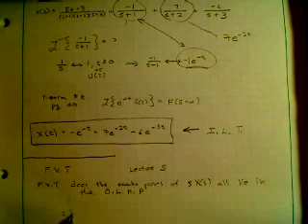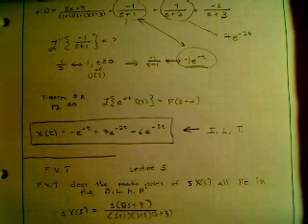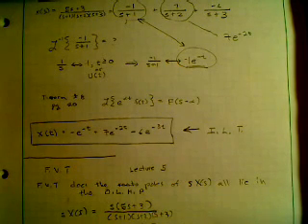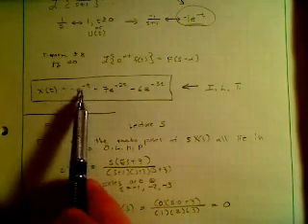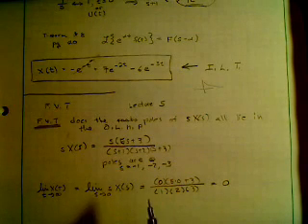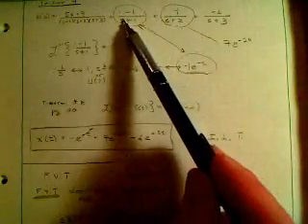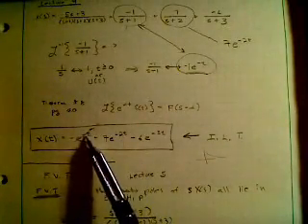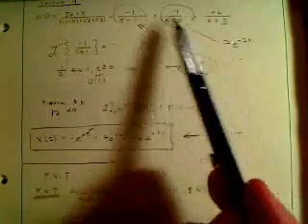USC - ELCT 331 - Cooper - Lecture 5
Lecture #5 - Another example of the Final Value Theorm -- applying it to the results derived in lecture 4